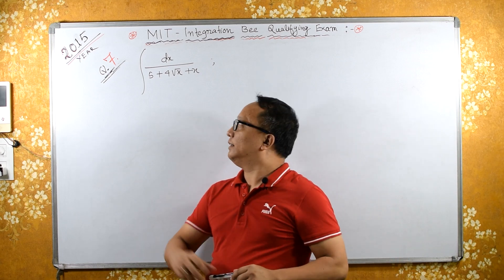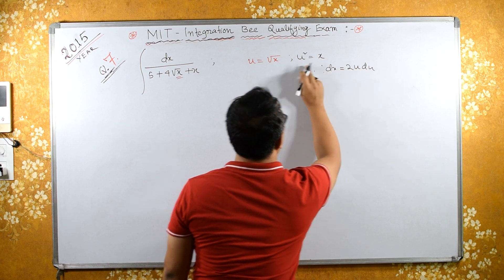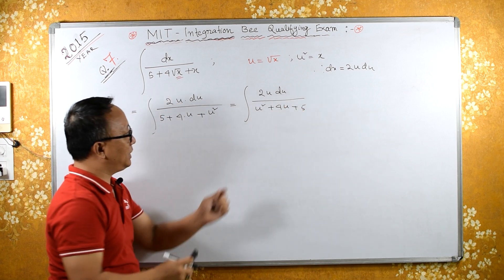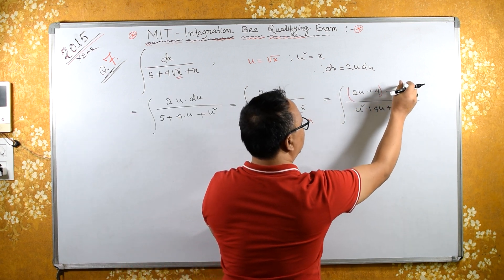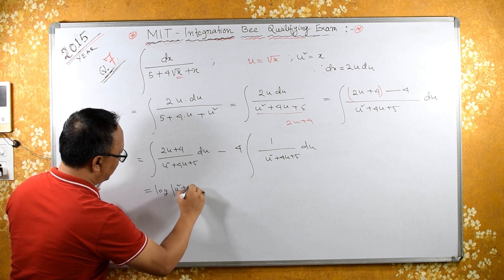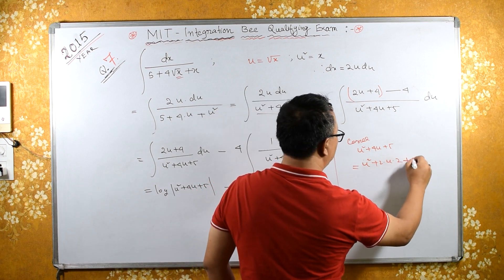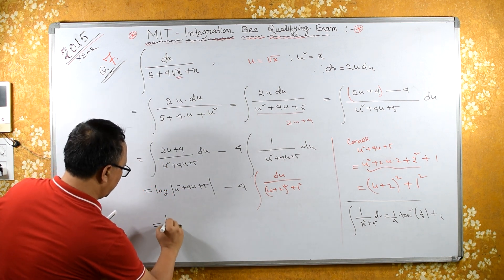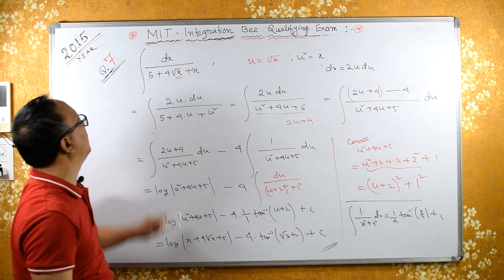Solving MIT Integration Bee 2015: Q7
In this video, we'll be solving Question 7 from the 2015 MIT Integration Bee Qualifying Exam.

The problem involves finding the integral of 1 / ( 5 + 4√x + x ) dx. We'll take a step-by-step approach to break down the problem and show you how to solve it using integration techniques such as substitution and partial fractions. Follow along with us as we explain each step and provide helpful tips and tricks along the way.